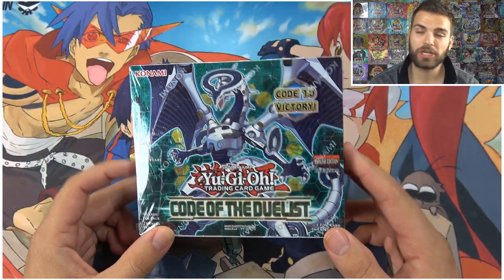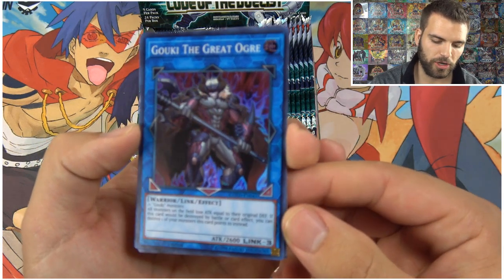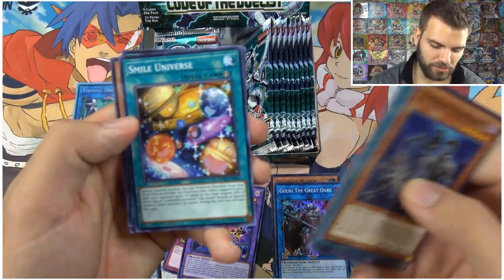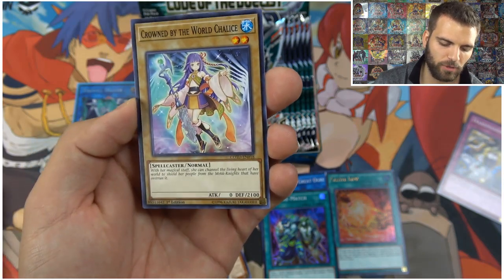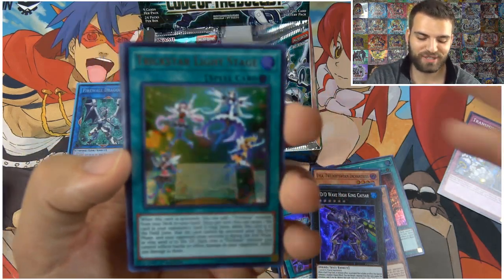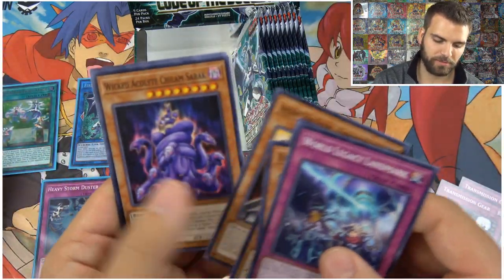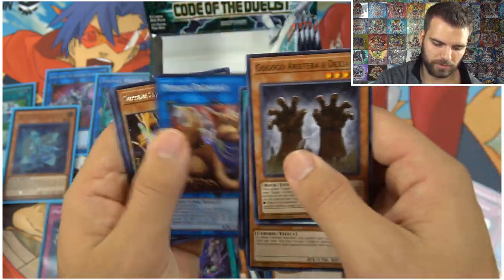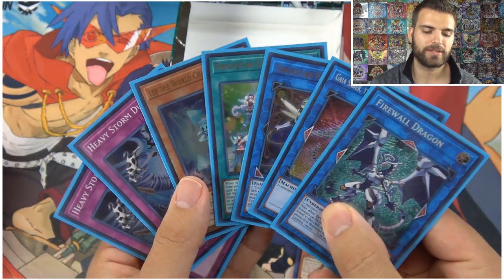*NEW* YuGiOh 2017 Code of the Duelist INSANE Booster Box Opening & Review! OH BABY!!